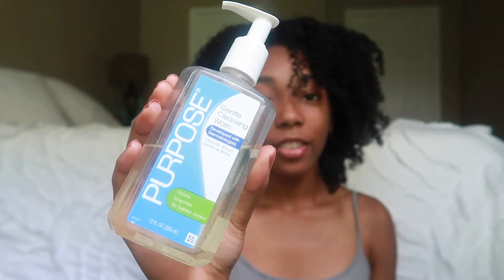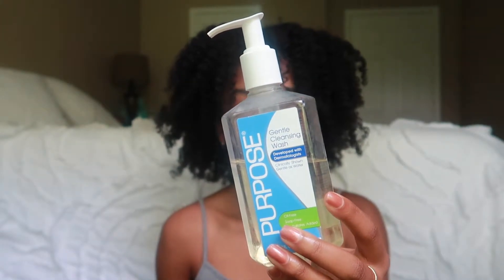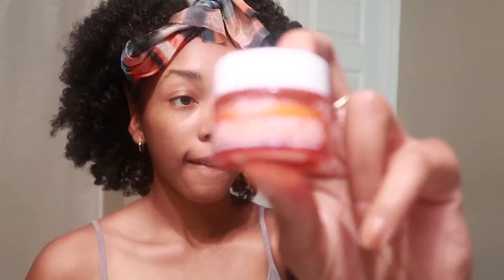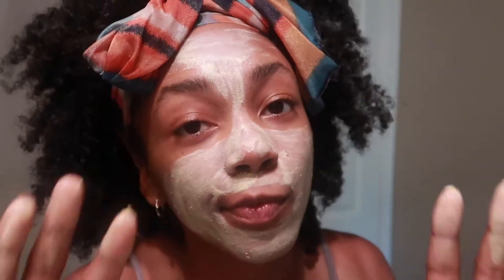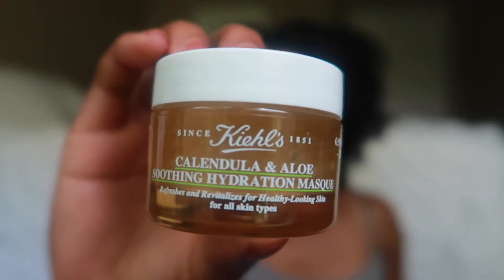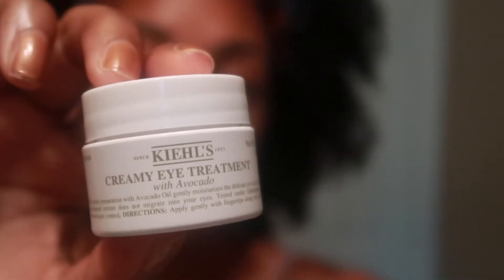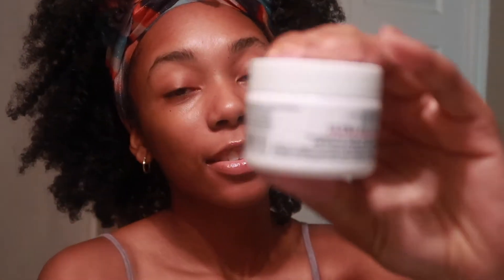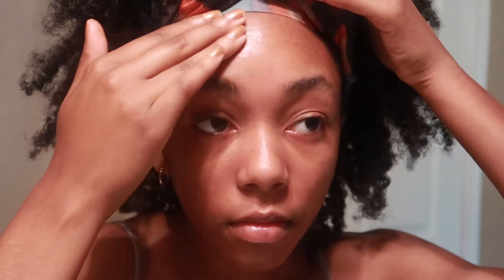SUMMER SKINCARE ROUTINE | Glowing Skin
Hey ya'll! Today I share with you my skincare routine that I follow during the summer months to maintain moisturized and glowing skin!

~TyKara